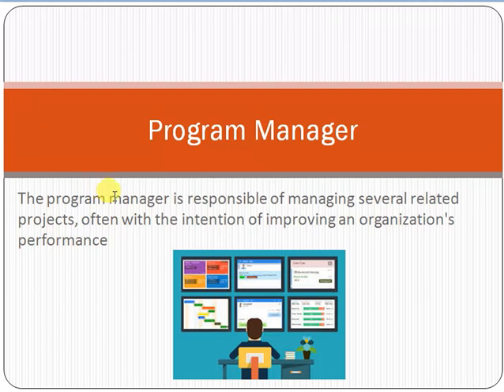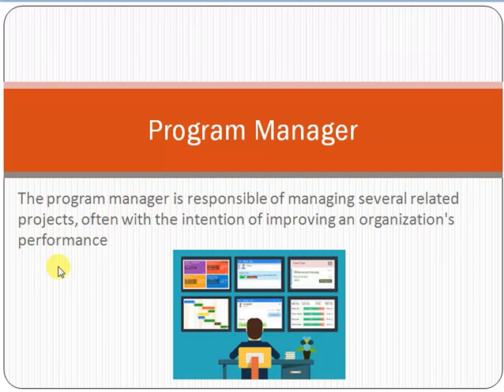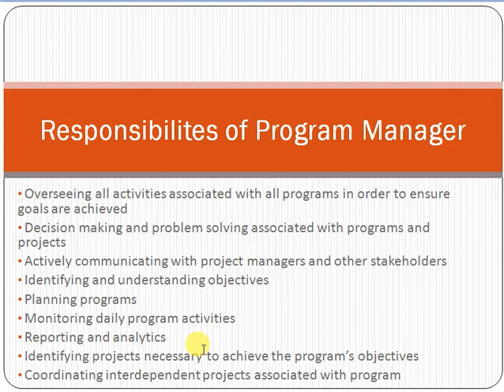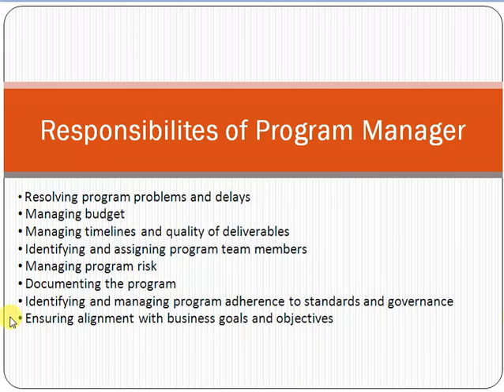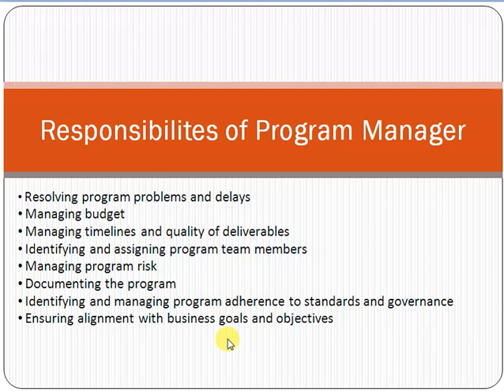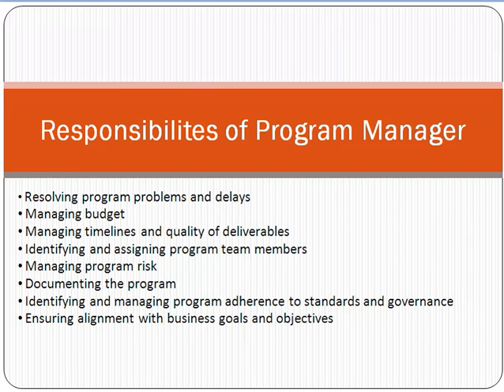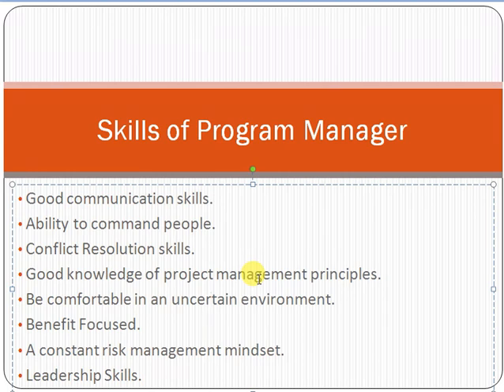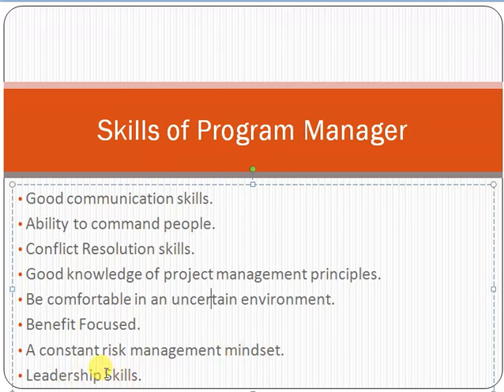Role of Program Manager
The program manager is responsible of managing several related projects, often with the intention of improving an organization's performance

Responsibilities of Program Manager
Overseeing all activities associated with all programs in order to ensure goals are achieved
 Decision making and problem solving associated with programs and projects
 Actively communicating with project managers and other stakeholders
 Identifying and understanding objectives
 Planning programs
 Monitoring daily program activities
 Reporting and analytics
 Identifying projects necessary to achieve the program’s objectives
 Coordinating interdependent projects associated with program
Resolving program problems and delays
 Managing budget
 Managing timelines and quality of deliverables
 Identifying and assigning program team members
 Managing program risk
 Documenting the program
 Identifying and managing program adherence to standards and governance
 Ensuring alignment with business goals and objectives

Skills of Program Manager
Good communication skills.
 Ability to command people.
 Conflict Resolution skills.
 Good knowledge of project management principles.
 Be comfortable in an uncertain environment.
 Benefit Focused.
 A constant risk management mindset.
 Leadership Skills.